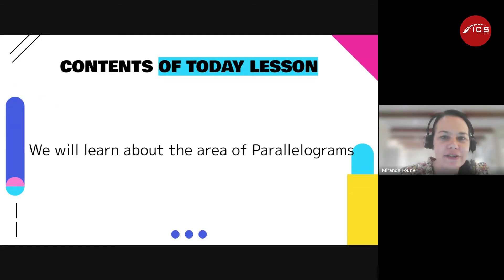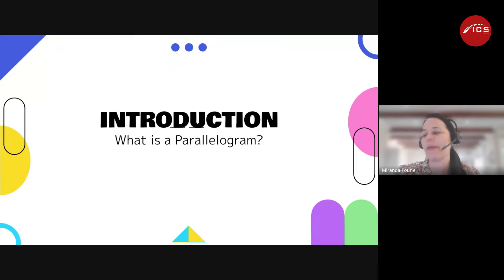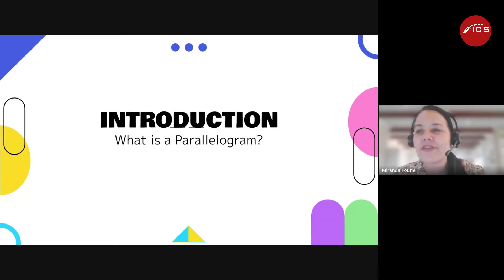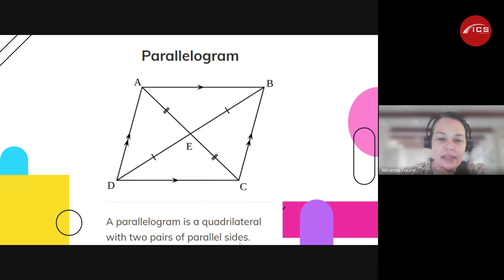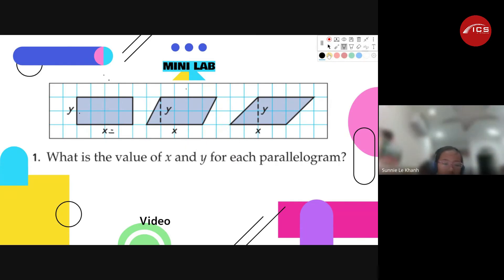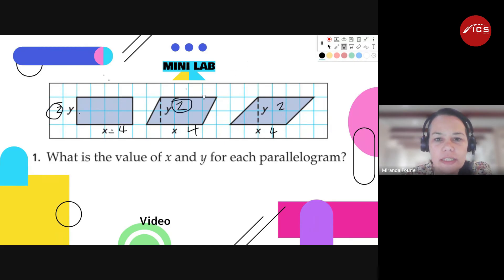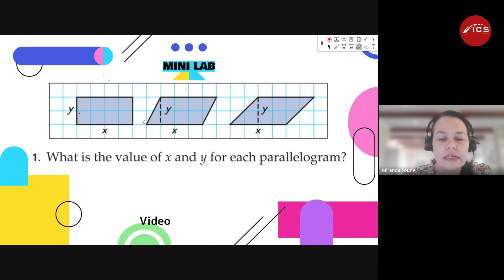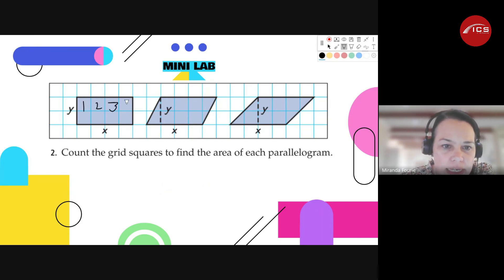AREA OF PARALLELOGRAM | ICS VIET NAM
Môn: Toán - Lớp 6
Bài học: AREA OF PARALLELOGRAM
Nội dung: Trong tiết học này, các bạn học sinh được ôn tập về hình bình hành  và diện tích hình bình hành.
ICS Viet Nam - Hành Trang Hội Nhập Giáo Dục Quốc Tế
★ Địa chỉ: Số 49, Ngõ 23 Đỗ Quang, Phường Trung Hòa, Quận Cầu Giấy, Hà Nội
Từ khóa nội dung tìm kiếm video nhiều trên YouTube:
ICS Viet Nam, homeschooling